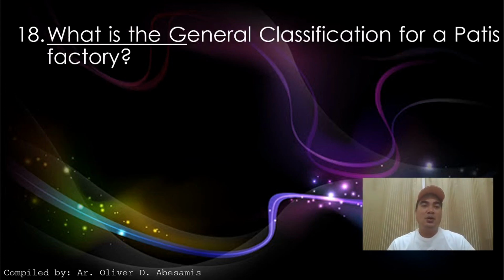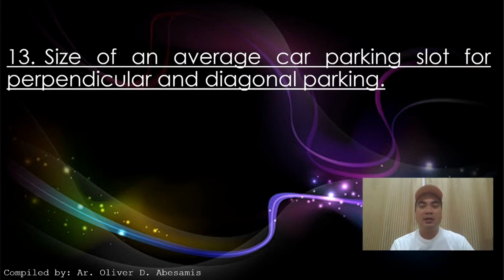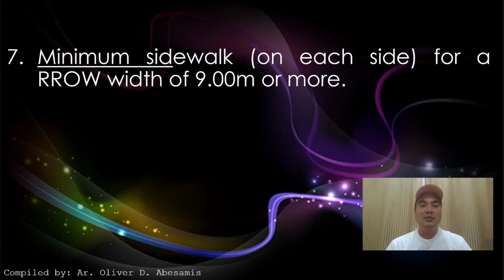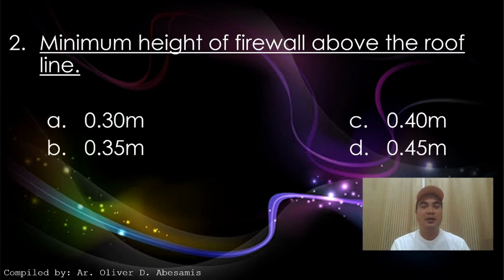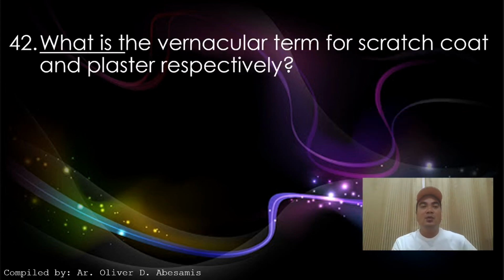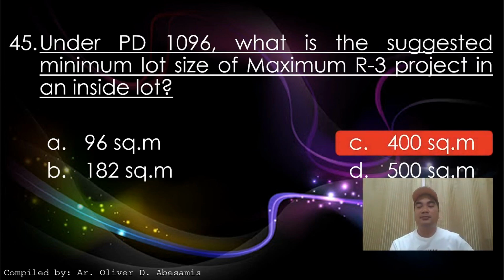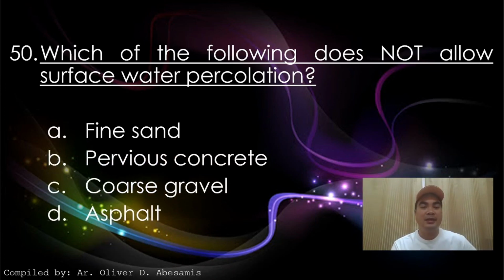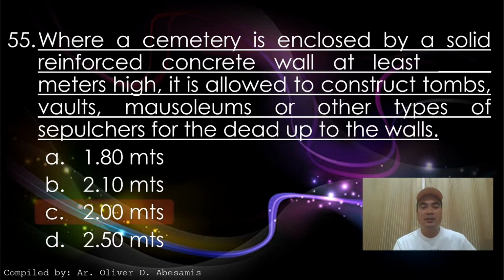ALE Review - Rule 7&8 of NBCP 1096 - Episode 2 for Architect Licensure Examination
In this video, you can find a sample question related to Rule 7 & 8 of National Building Code of the Philippines PD1096
You can see the Minimum and Maximum standard dimensions for Architectural Design, Definition of Terms and also the Implementing Rules and Regulation of PD1096.

This topic is included to the Board Exam for Architect (Area 3). 40% of your score should come from this particular subject.